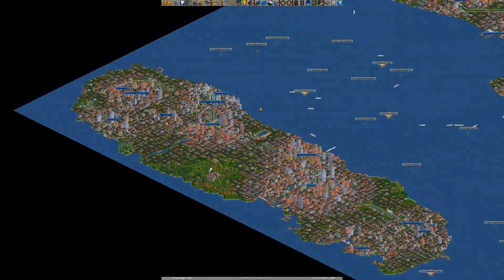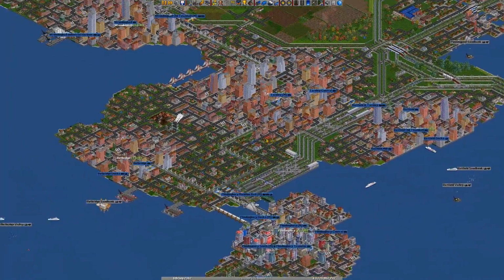OpenTTD - Chat about next Series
An overview about the network design that will be used in the next series. Shows a bit of a large map I've been working on in the time away from here!